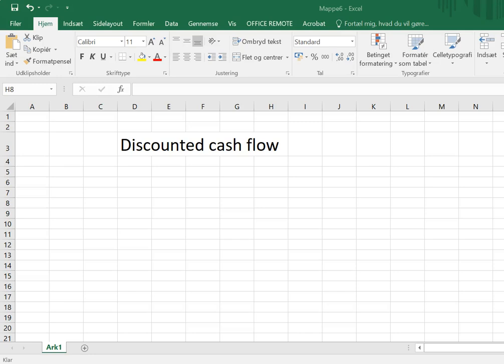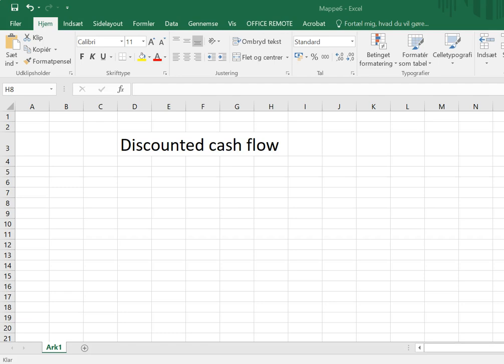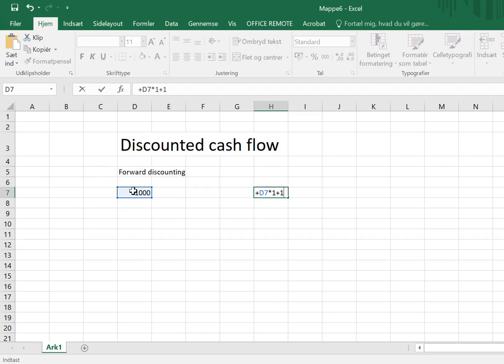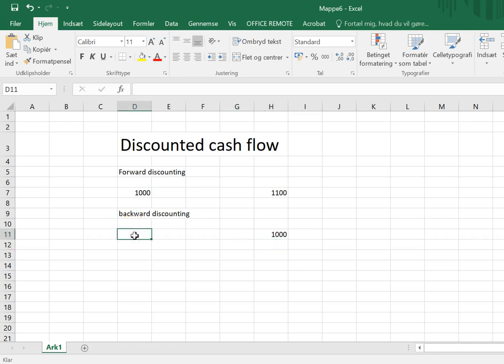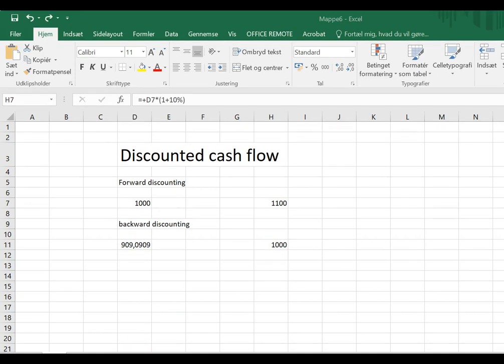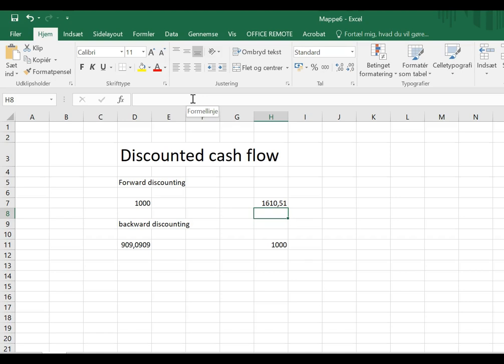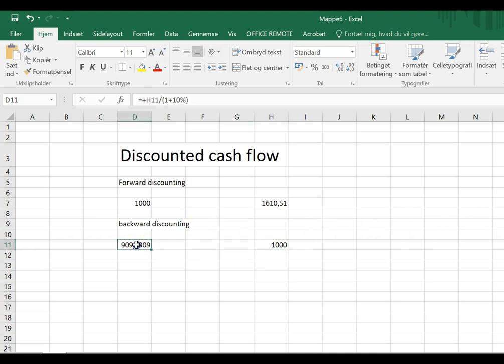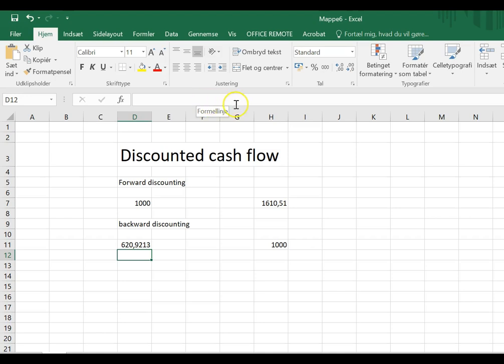Discounted cash flow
1000 dkk is not always equal to 1000 dkk. It depends on the time you receive it. The method of discounted cash flow gives you a tool to compare amounts receive or paid at different time.